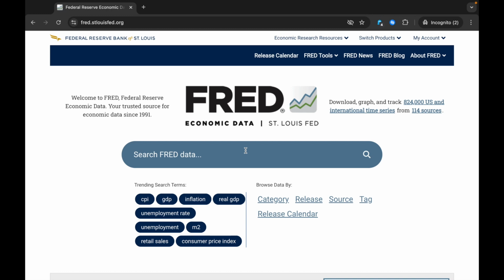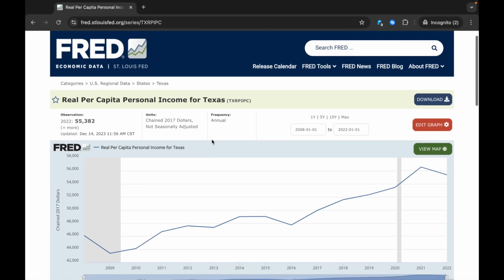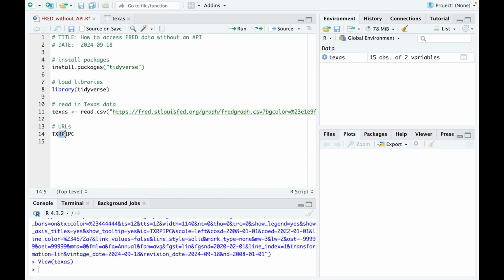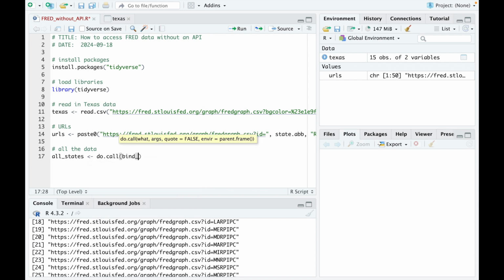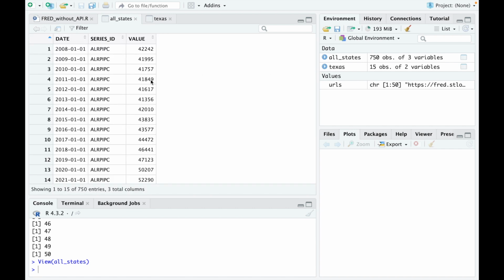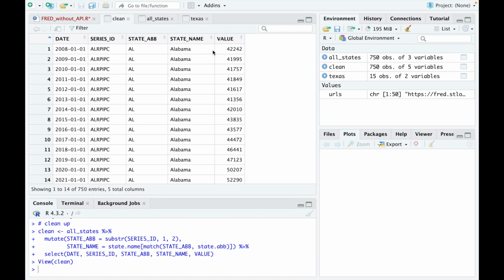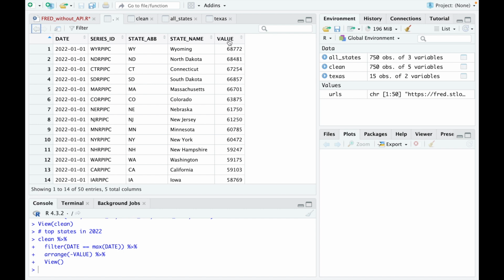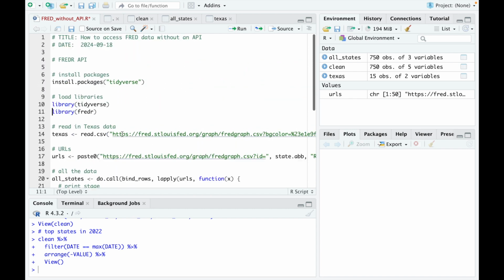FRED data in RStudio, no API